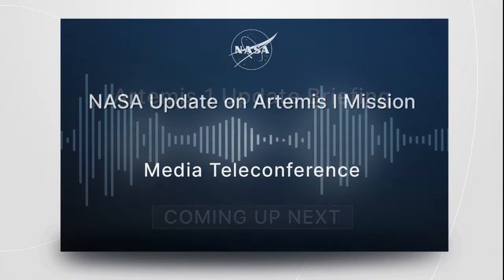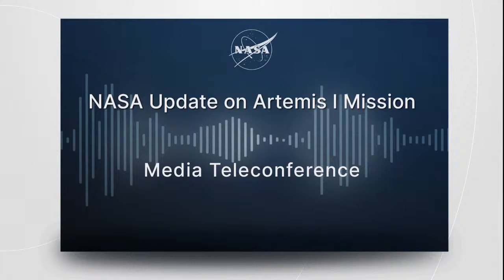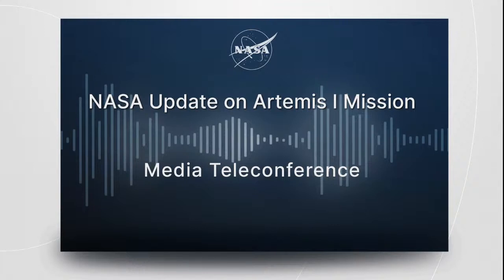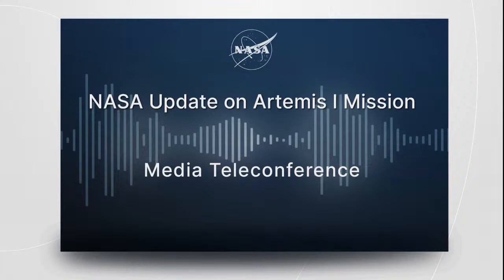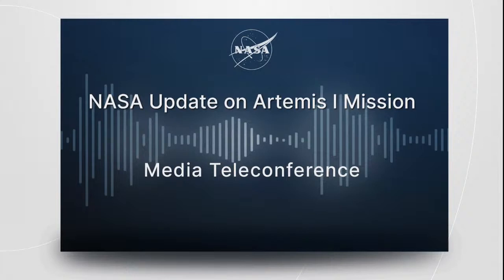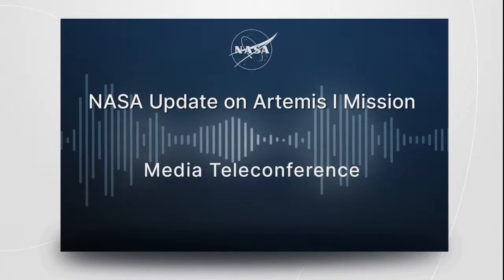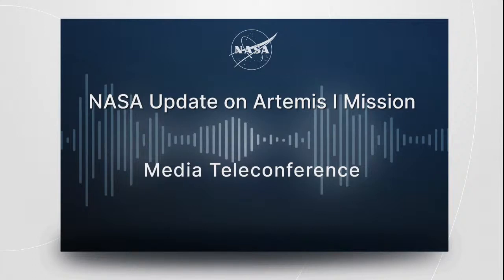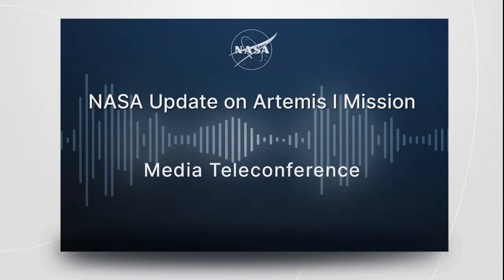NASA Update on Artemis 1 Mission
NASA Invites Media to Update on Rocket Test for ArtemisI Moon Mission

Credit to